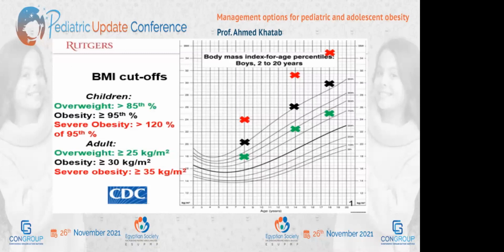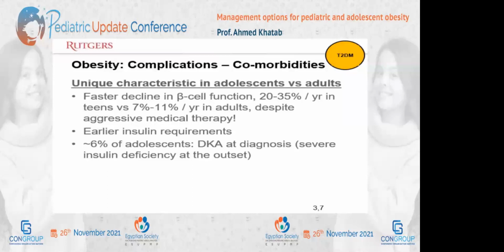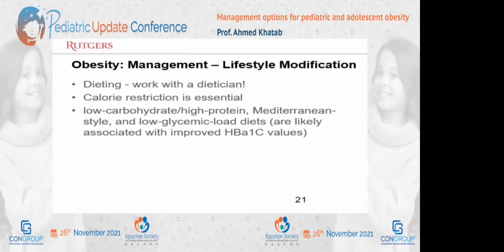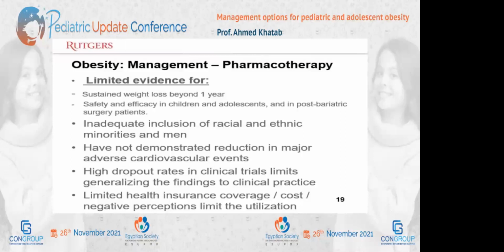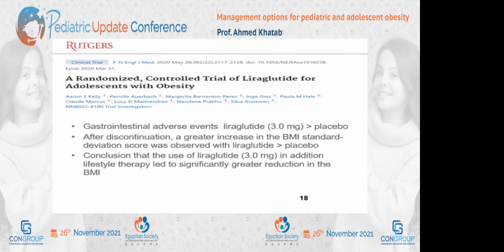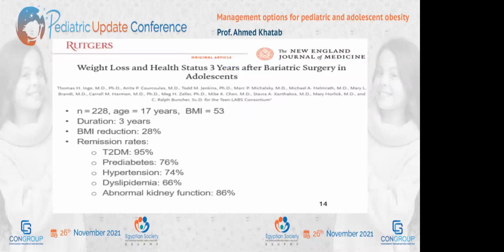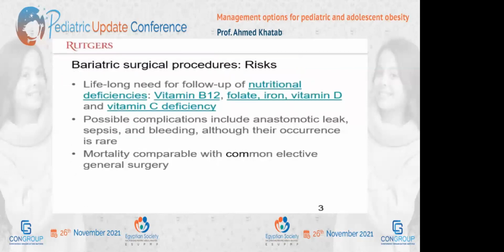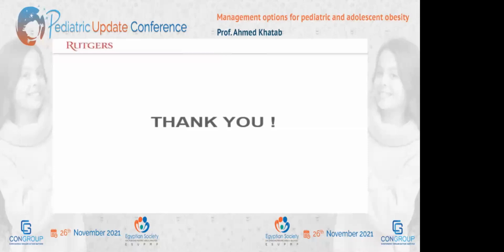Management Options for Pediatric and Adolescent Obesity Prof Ahmed Khattab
Management Options for Pediatric and Adolescent Obesity

Pediatrics Update Conference
November 26 2021
Cairo Egypt

Ahmed Khattab, MD
Assoclate Professor of Pediatrics
Division of Pediatric Endocrinology
Rutgers-Robert Wood Johnson Medical School
Child Health Institute of New Jersey